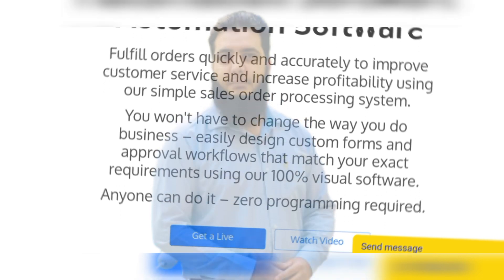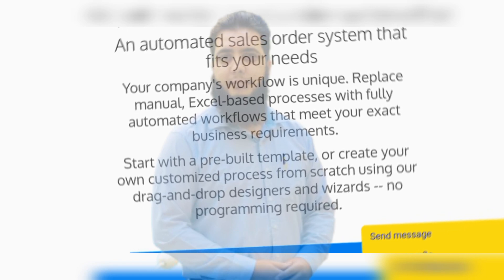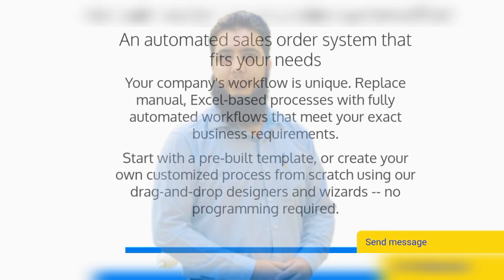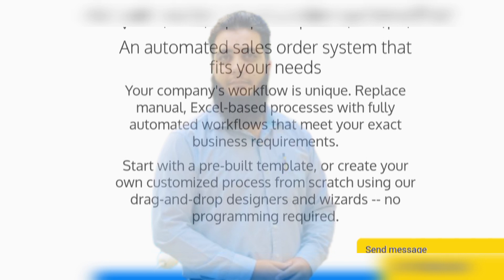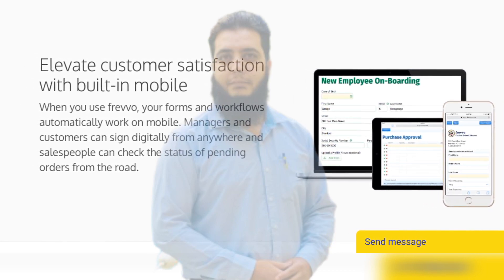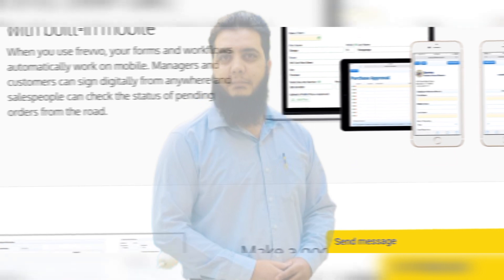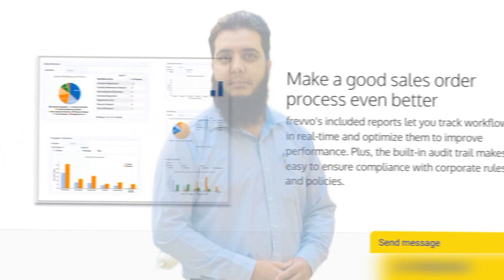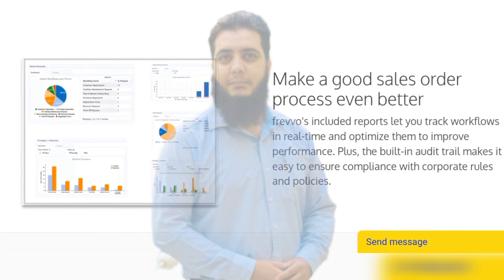sales order automation software || quickbooks enterprise sales || sales workflow software by Lala